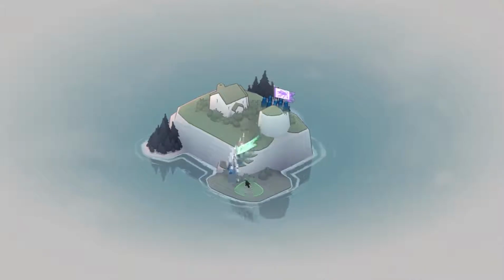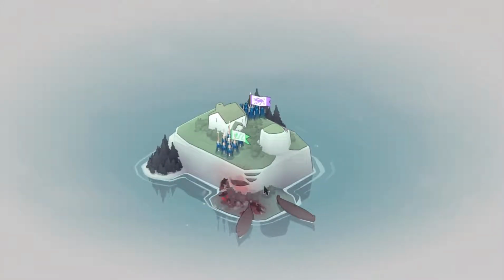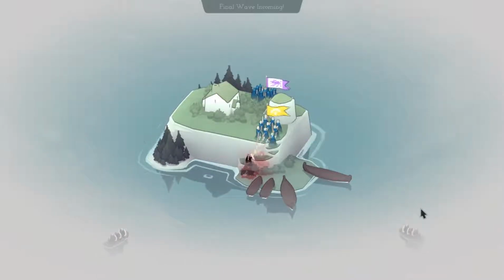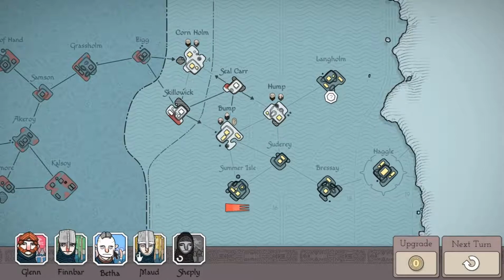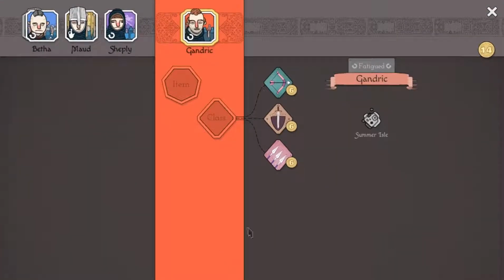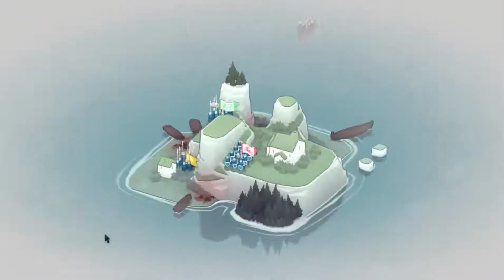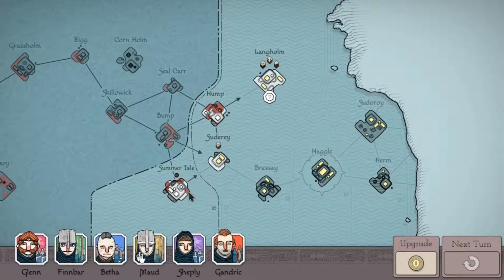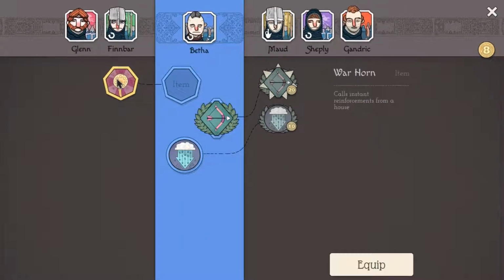Bad North: A Cornish Let's Play: #3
Overview.
Bad North is a beautifully-crafted, minimalistic, real-time tactics roguelite game where you lead a rag-tag group of island folk as they flee the relentless viking hordes. Progress through a series of procedurally-generated islands, fending off nordic raiders and gather what resources you can, before moving on to the next fight. Protect the nobles and commoners you meet along the way and recruit them to your cause - you'll need their numbers in the conflict to come.

And keep fighting. Not for power or riches or glory, but for the hope that one day you can live a peaceful life again.